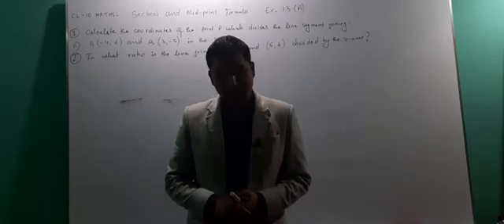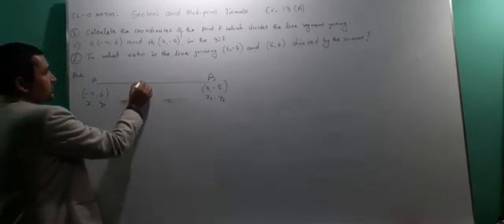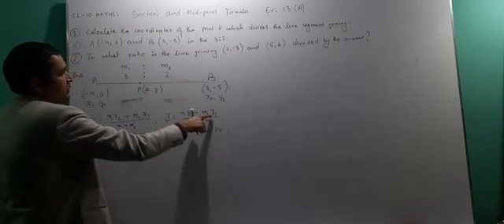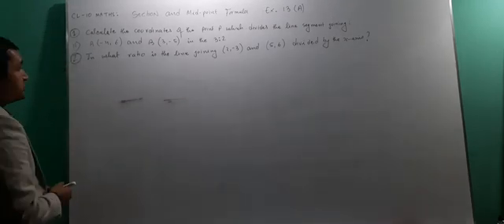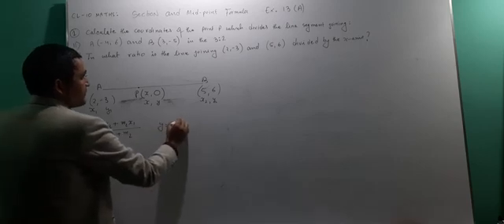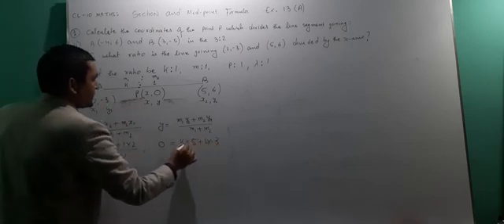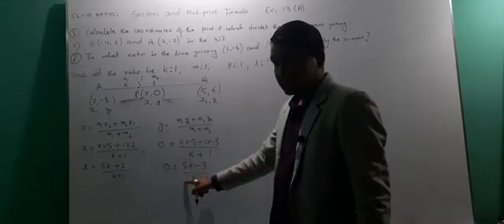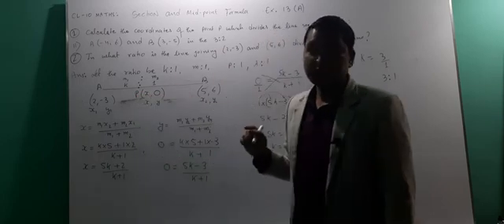Class 10 Math Section and Mid Point Formula Ex 13 A